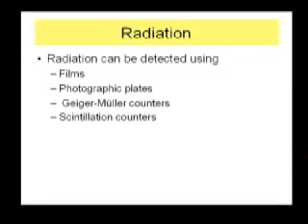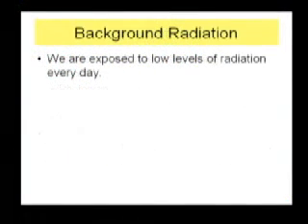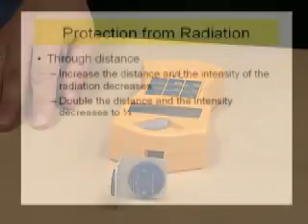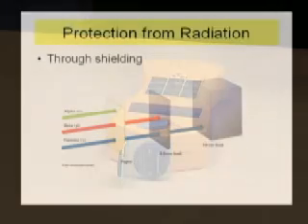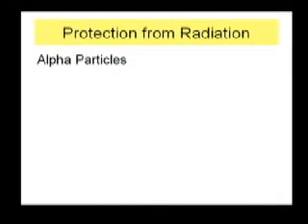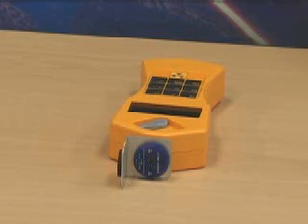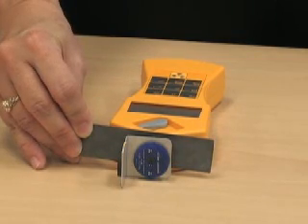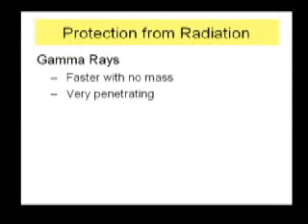types of radiation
Explanation of radiation using a Geiger counter for an intro chem class.  Background radiation is shown in a typical room. Small educational samples are used to demonstrate. shielding.  Penetration properties of alpha, beta, and gamma radiation are described.